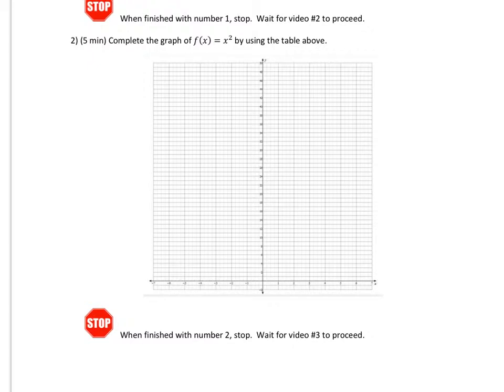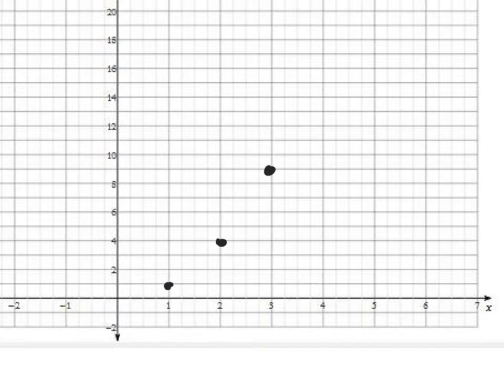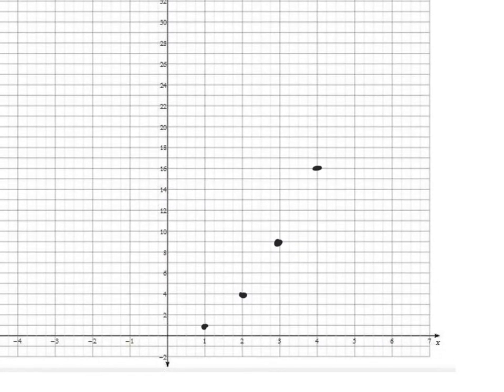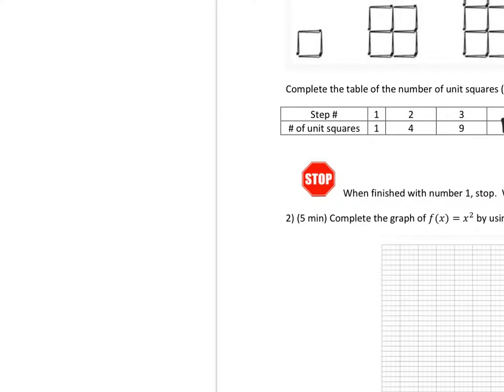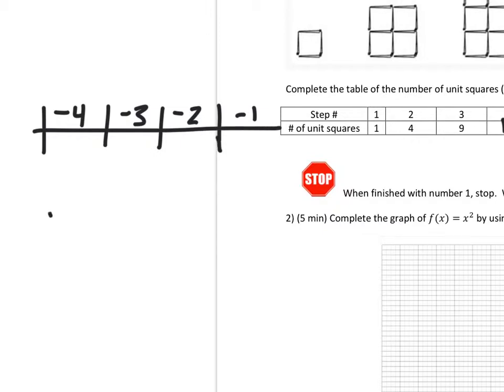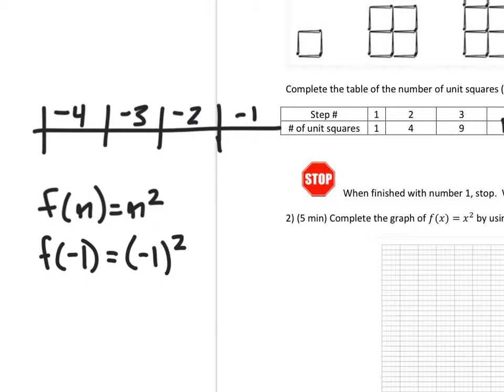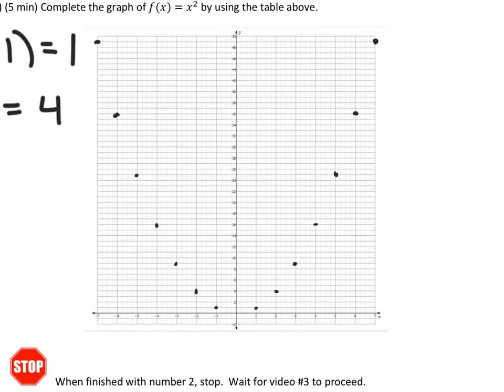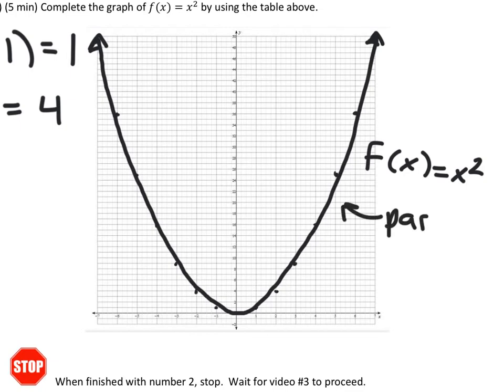Quadratics Intro 3